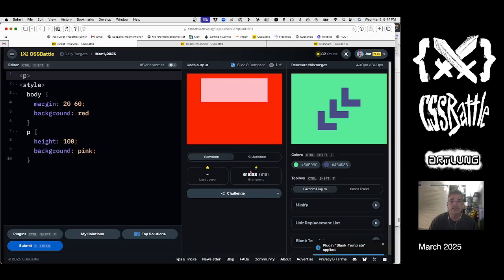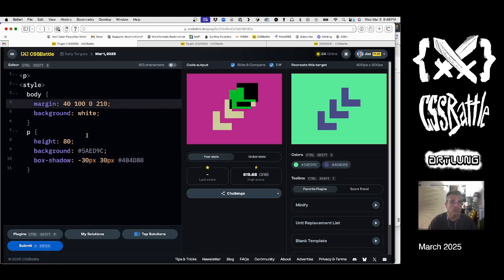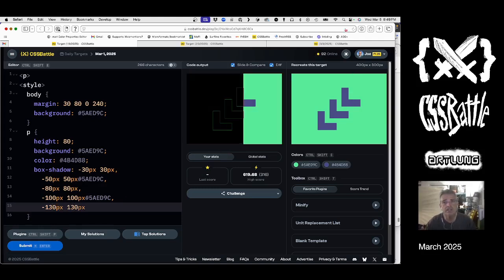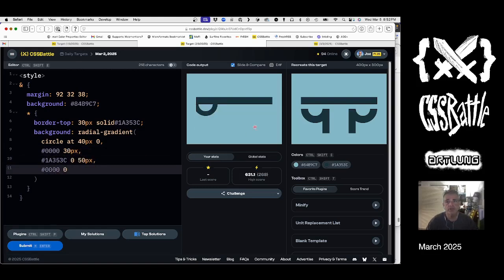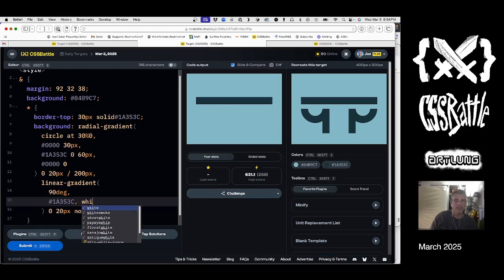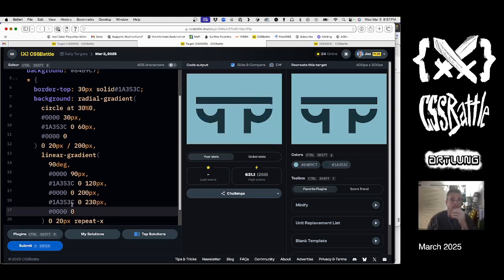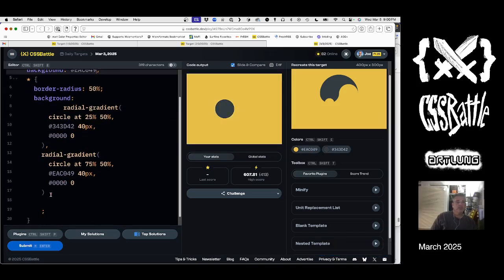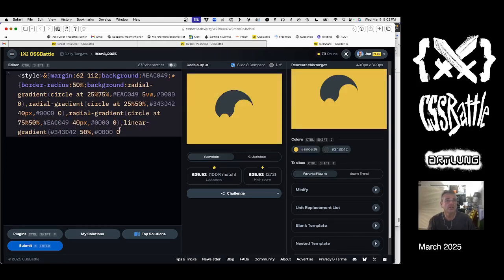CSSBattle for MARCH 1, 2, 3 (2025) (RETRO-DAILY CHALLENGE)